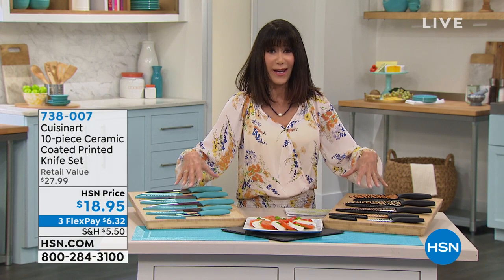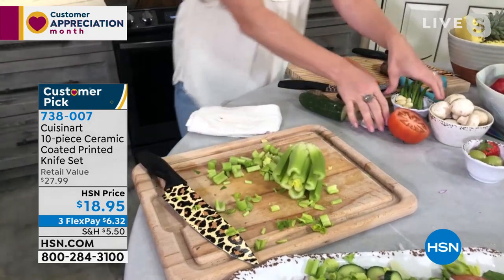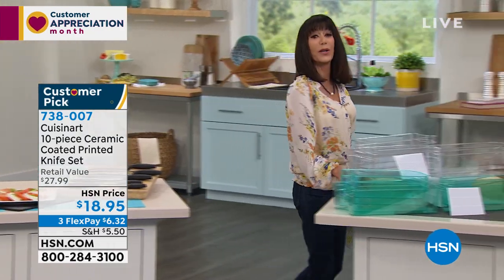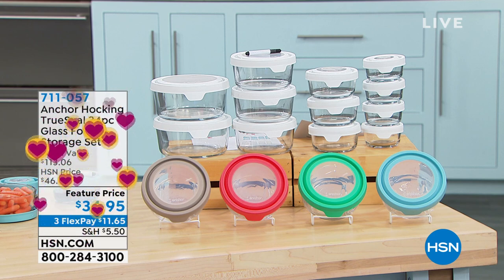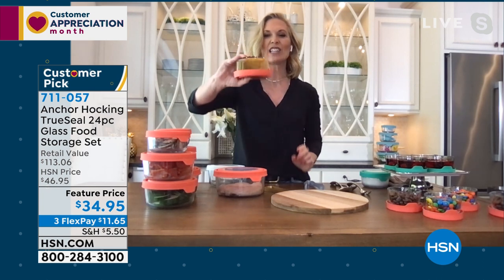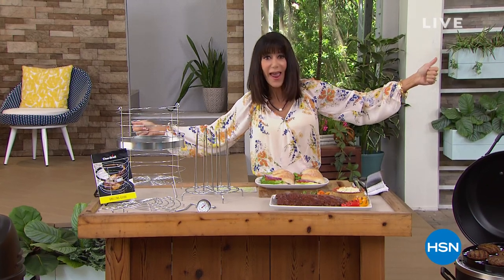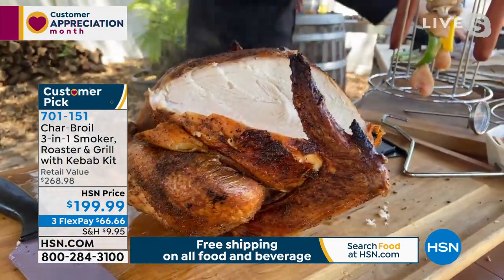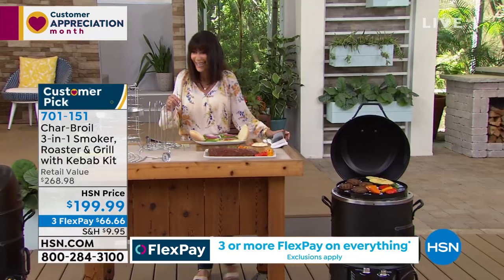HSN | Kitchen Innovations 04.07.2021 - 12 PM